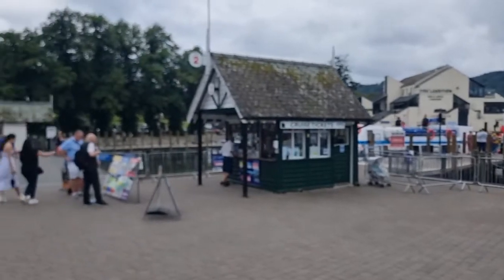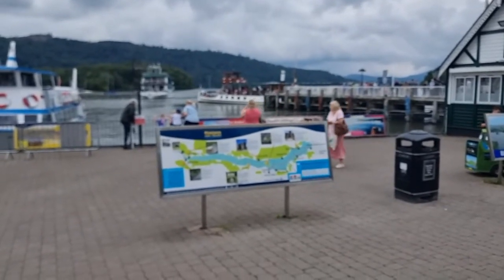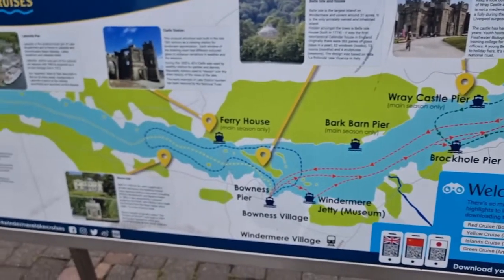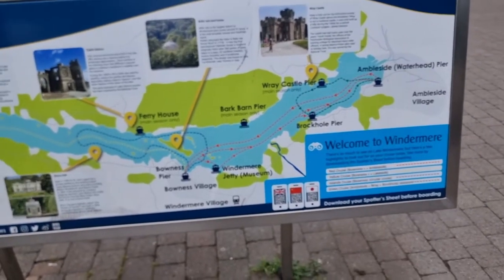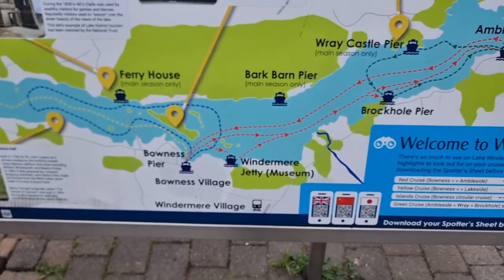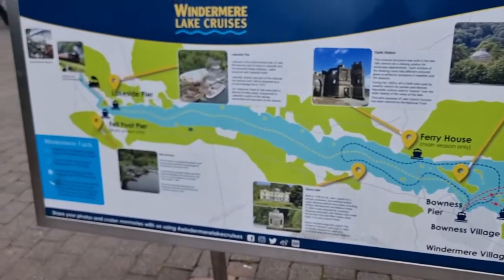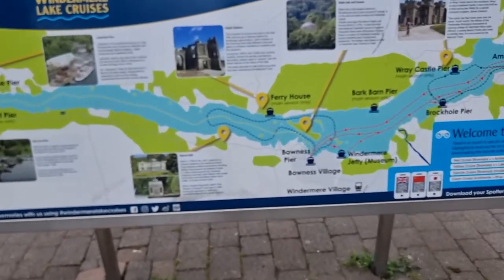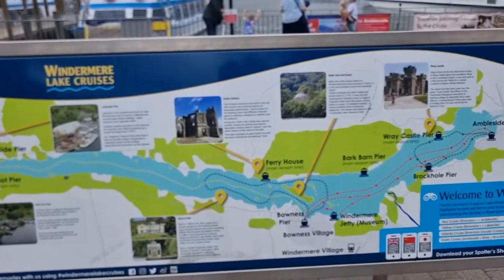Cruises in Lake Windermere and their destinations & stopovers.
This video provides all the information about the cruises which run in the lake Windermere and their destinations and stop overs.